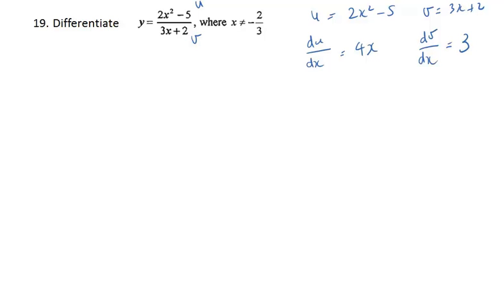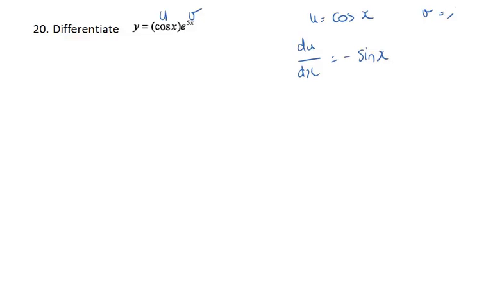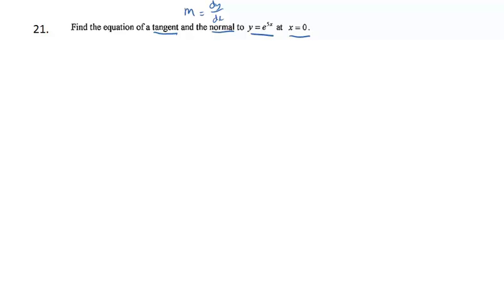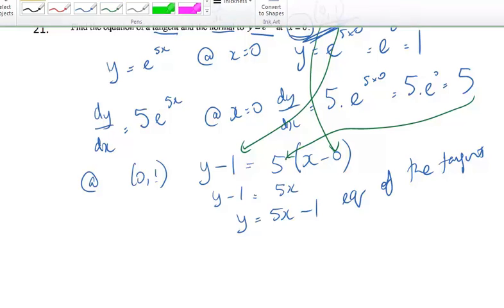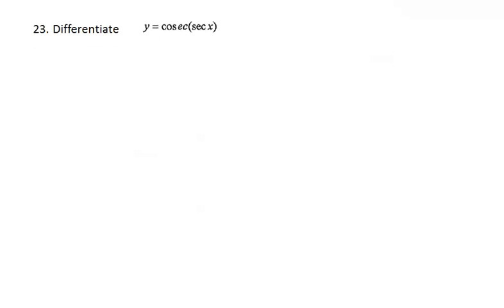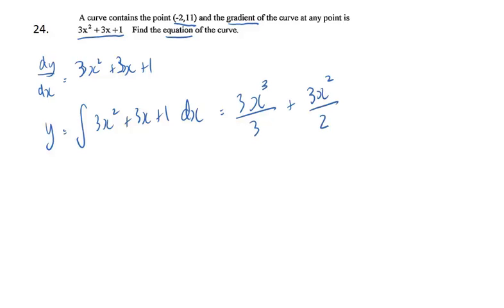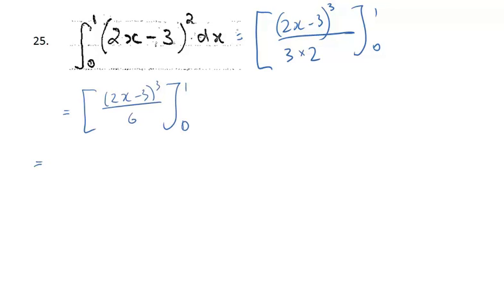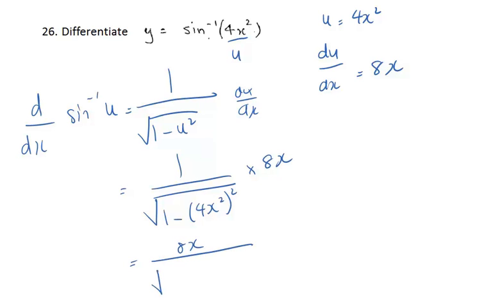Final Exam Practice Questions Page 4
This video is page 4 of the final exam practice paper for Preliminary Mathematics for Engineers students at Western Sydney University The College.